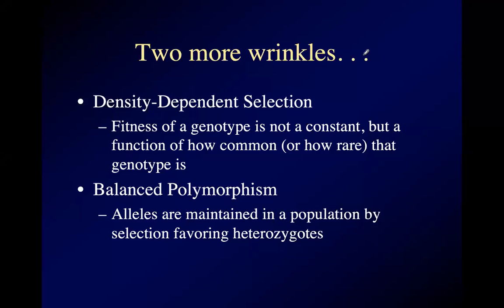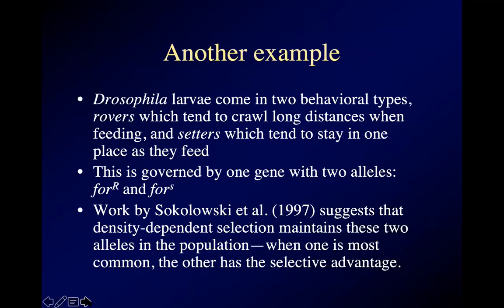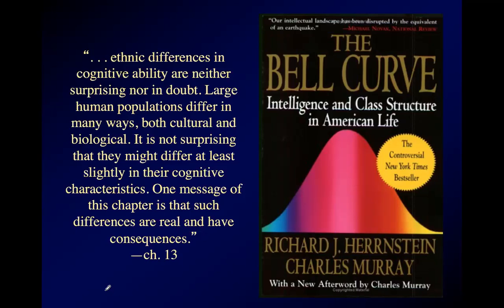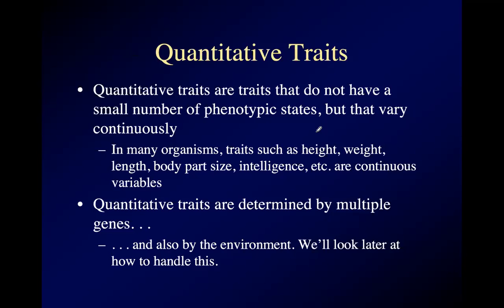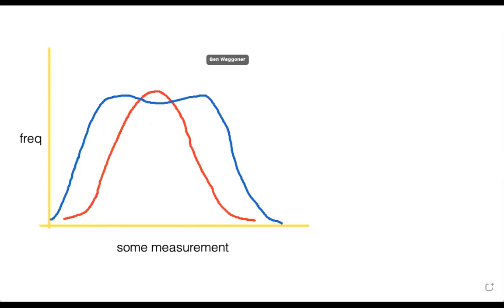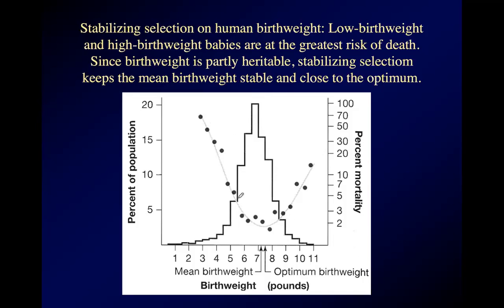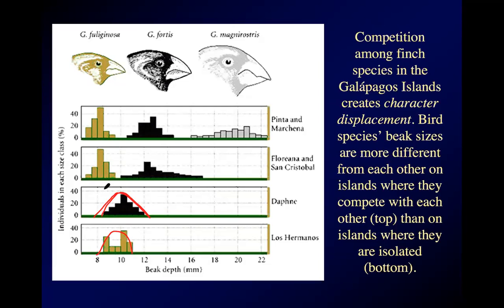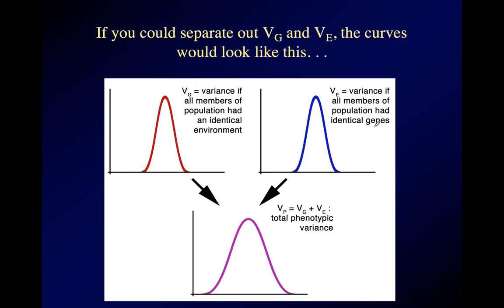Lecture 5, Part 3, 6/9/2021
A few last wrinkles with selection, and then we start looking at quantitative traits . . .